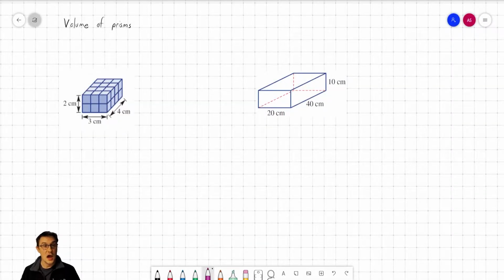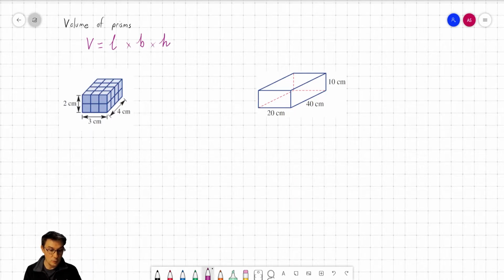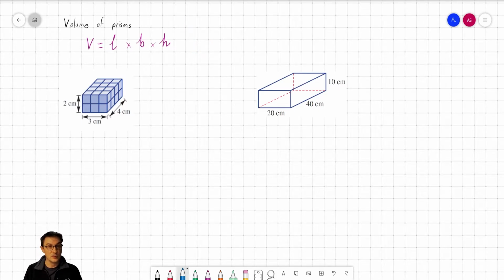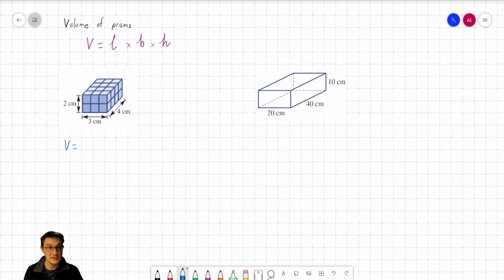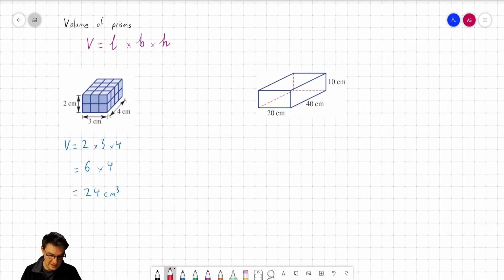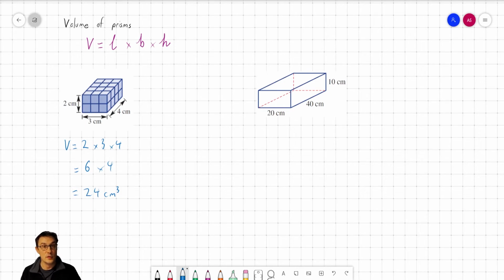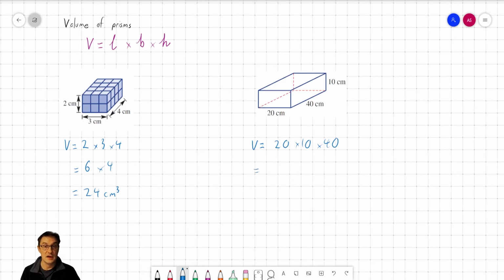Volume of prisms - part 3